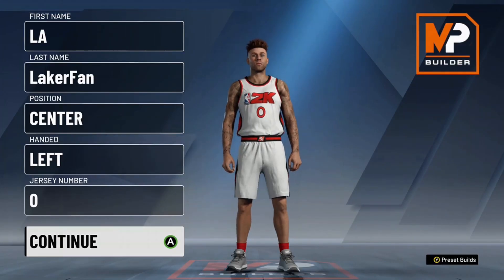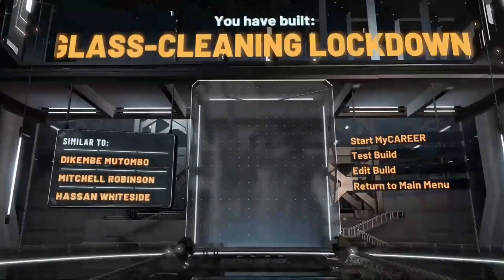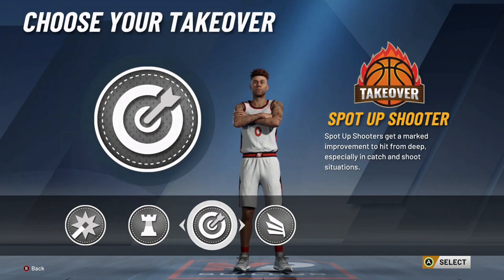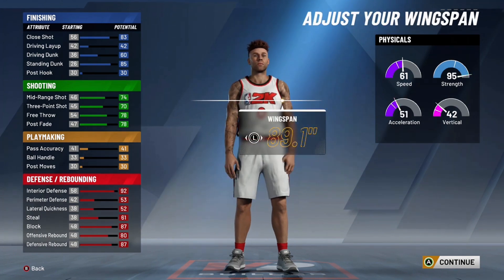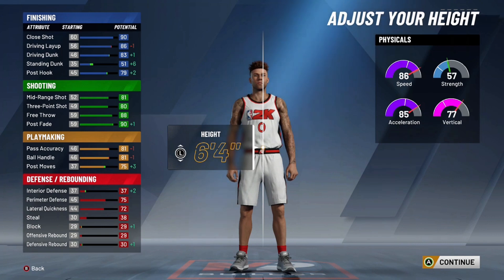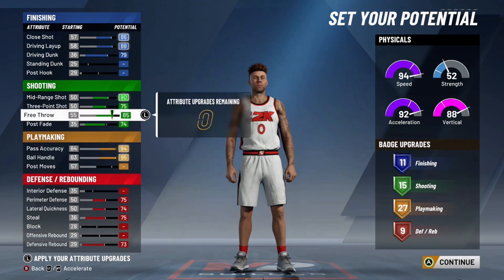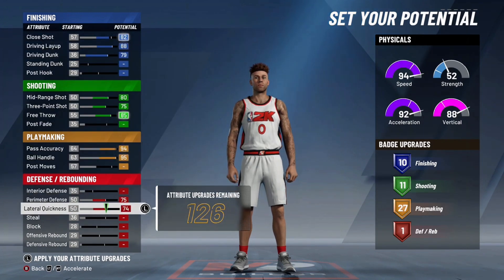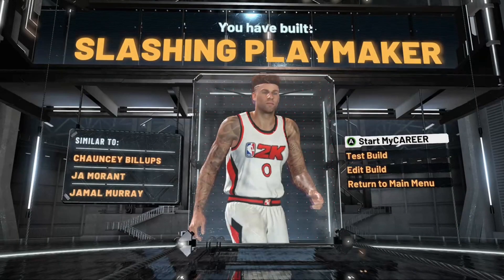THE TOP 5 MOST OVERRATED BUILDS IN NBA 2K20